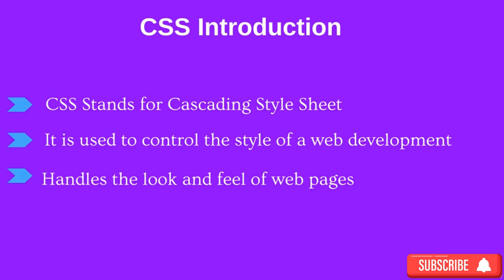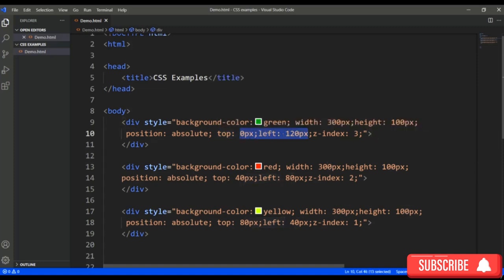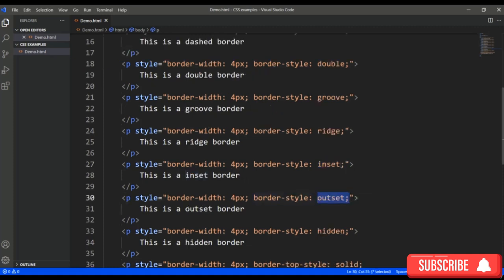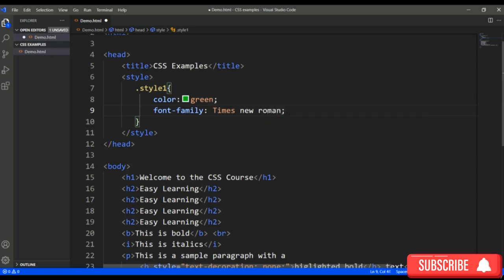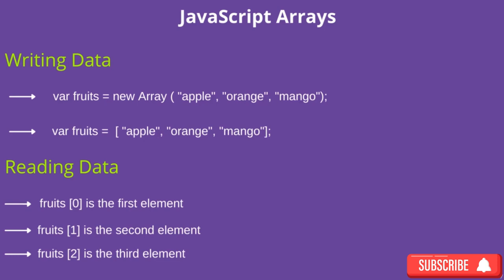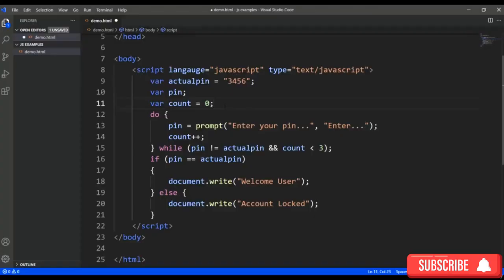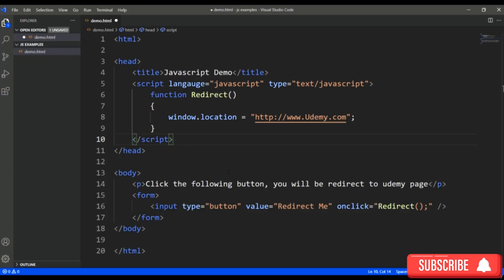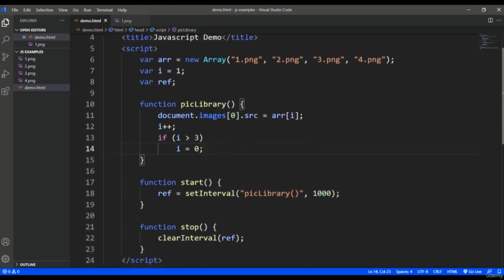CSS & JavaScript Complete Course for Beginners: Learn In-Depth!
Ready to dive into web development? This complete course is designed for beginners to master CSS and JavaScript from the ground up. With in-depth lessons and hands-on projects, you'll learn how to create stunning, interactive websites and build a strong foundation in front-end development.

✅ What You’ll Learn:

CSS basics: selectors, box model, flexbox, grid, and responsive design.

JavaScript fundamentals: variables, functions, DOM manipulation, and events.

Real-world projects to apply your skills and build a portfolio.

Whether you're starting your coding journey or expanding your skill set, this course will guide you step-by-step to become a confident web developer.